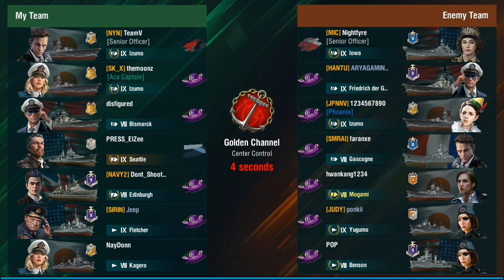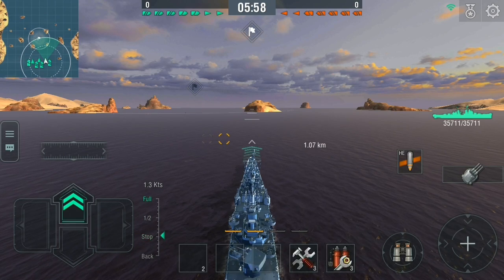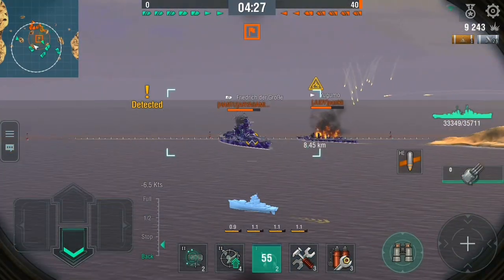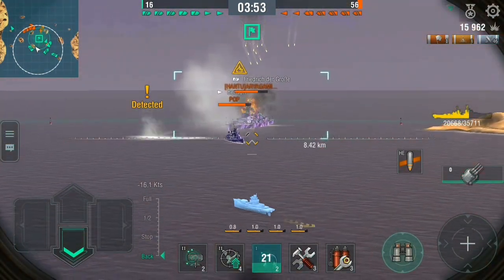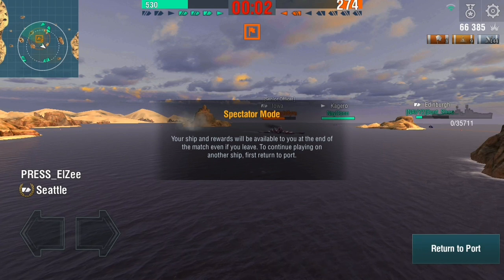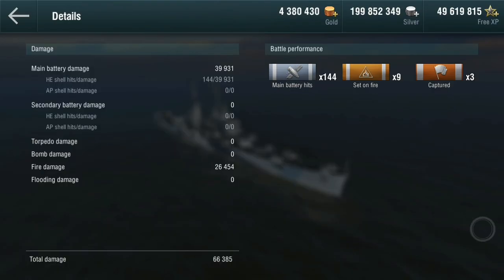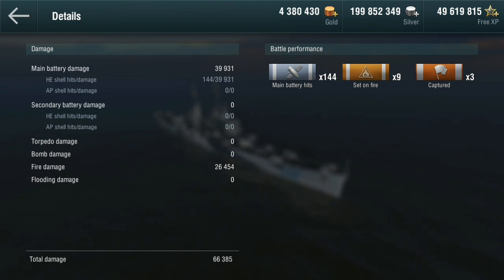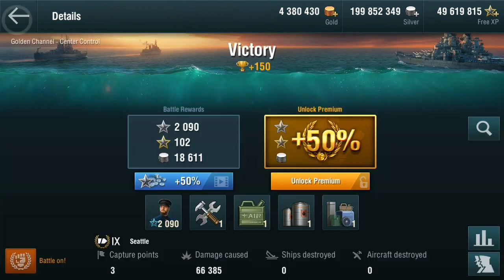World of Warships Blitz: Seattle. I'll Take the Win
The Seattle and Worcester have arrived into my mailbox so I've taken them for a spin for your viewing pleasure. Here's the Seattle. It makes it into my best battles list because when I was doing the voice-over, it became clear that this is almost the perfect example of how on ship in the cap can win you the game.